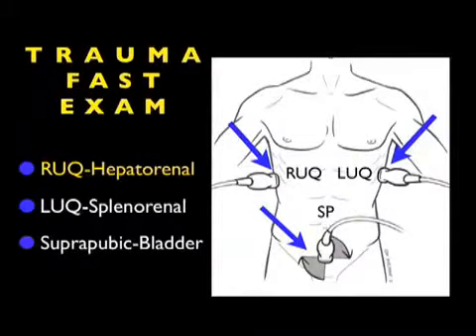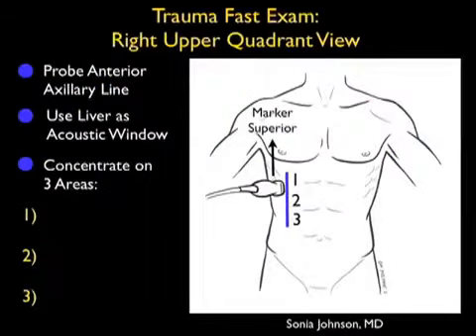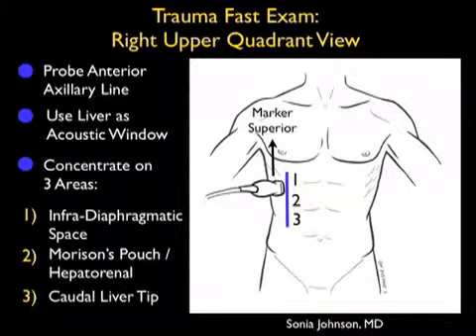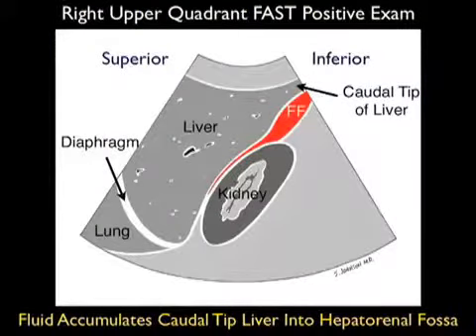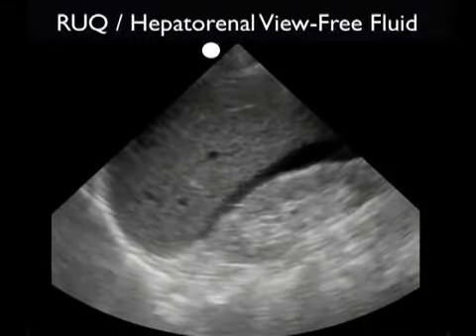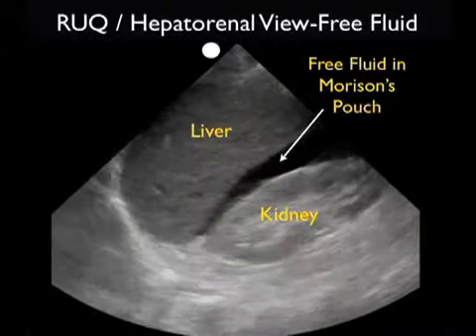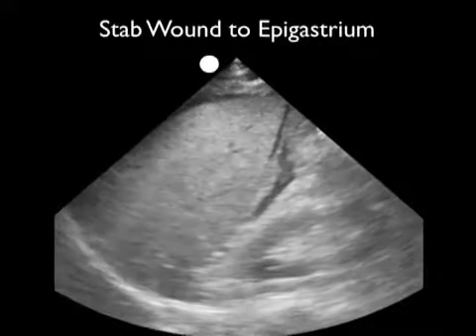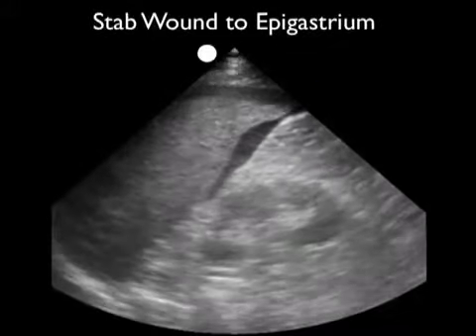FAST RUQ Exam Hemorrhage SonoSite, Inc